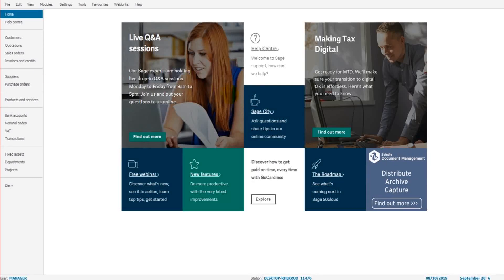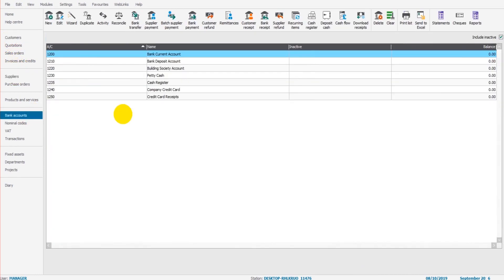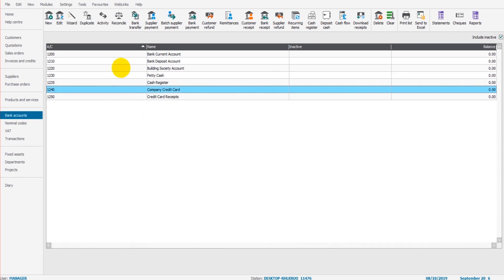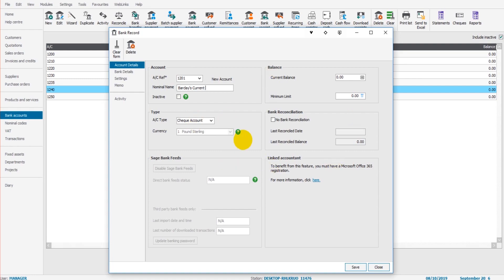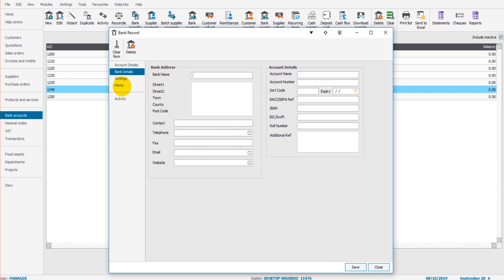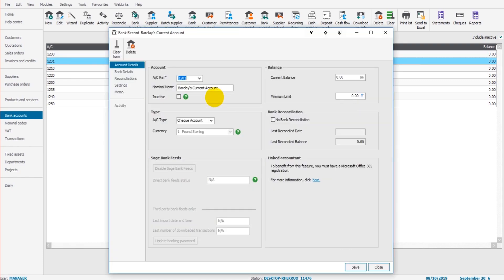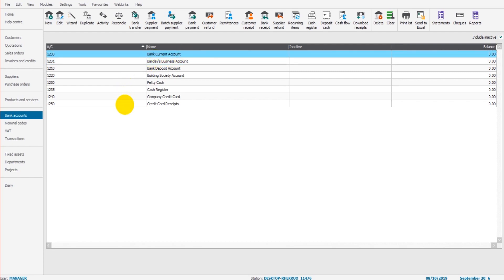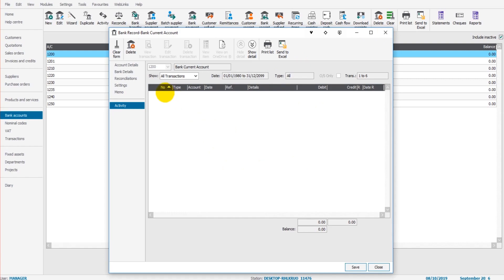Sage 50Cloud Tutorial - Adding & Editing Bank Accounts - Lesson 9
How to add, view and edit bank accounts on Sage 50Cloud.